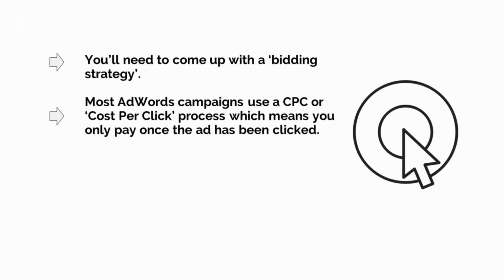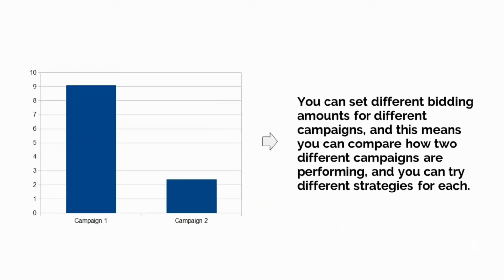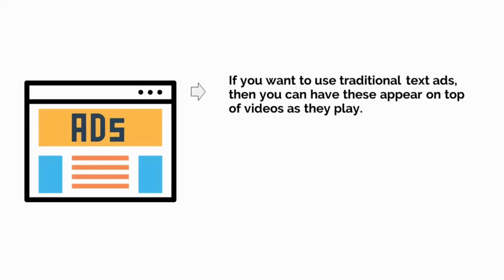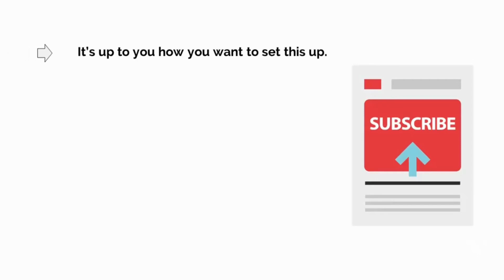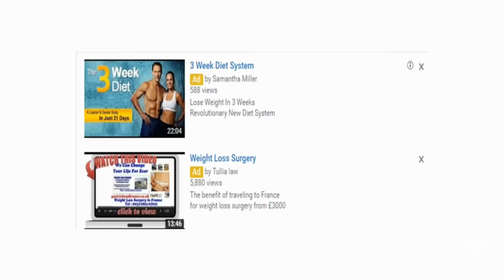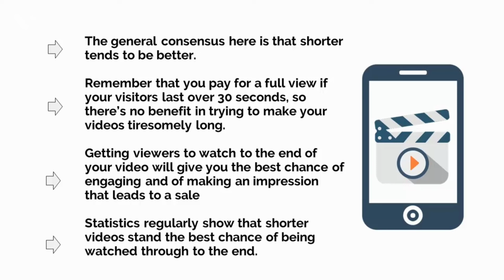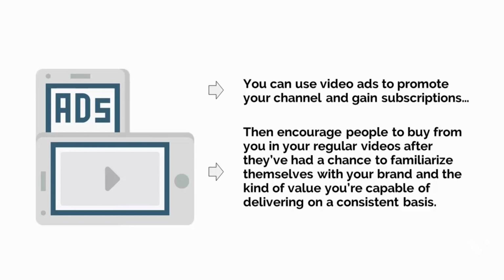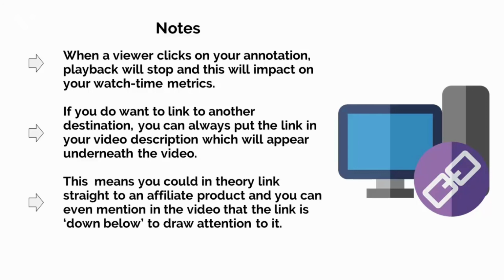Earn 75k - 80k Monthly With Youtube Ads | 100% Free Full Course | Module 3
MY OBJECTS 👇👇👇👇👇

~ Main Camera Mic
~ Second Mic
~ Smart Watch
~ Cell Phone